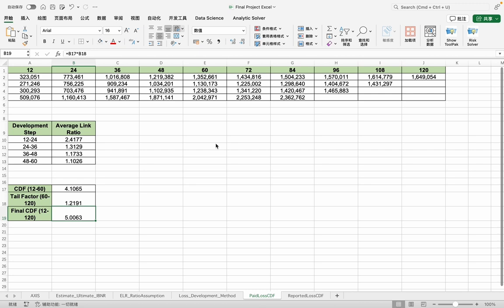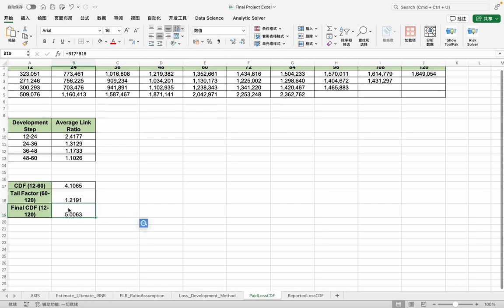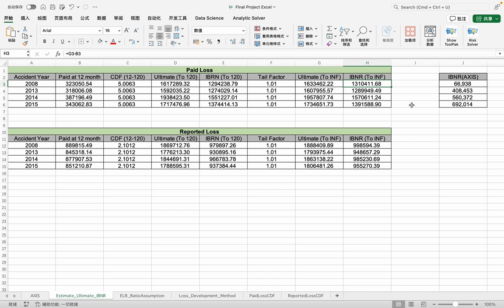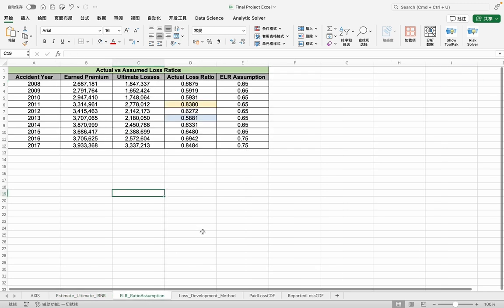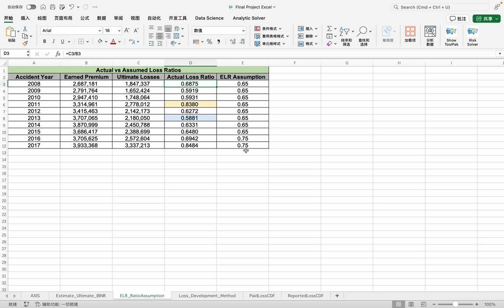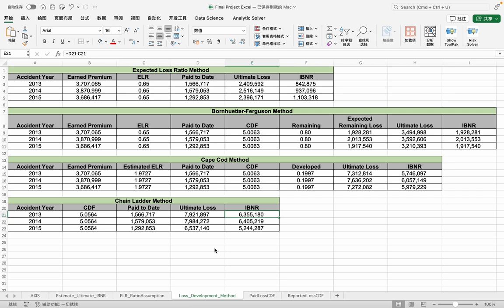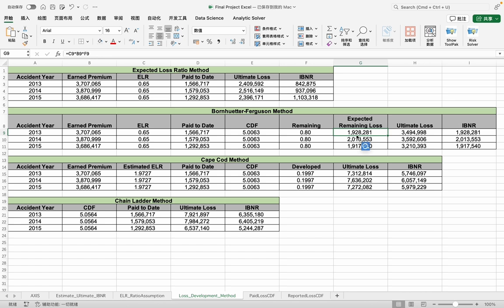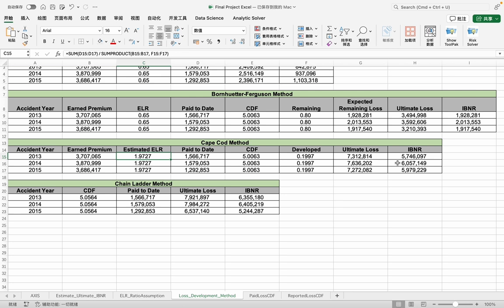Final Project Presentation